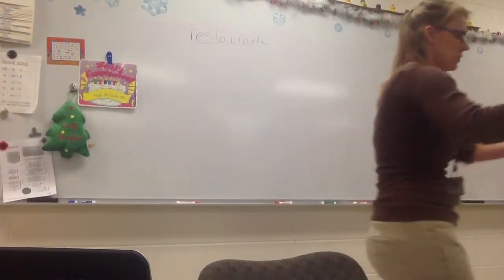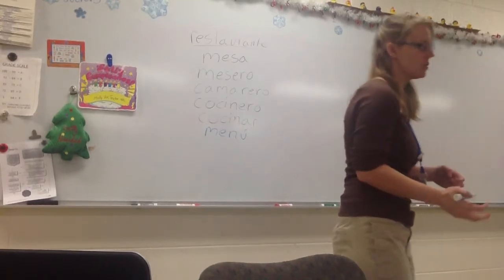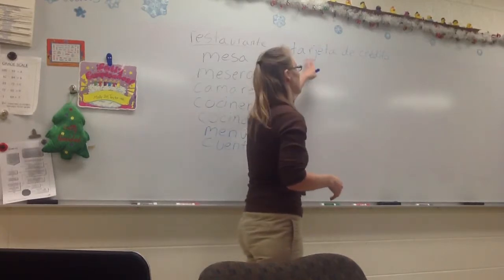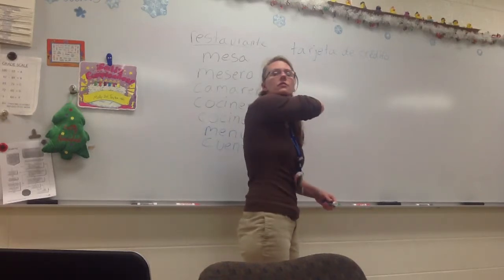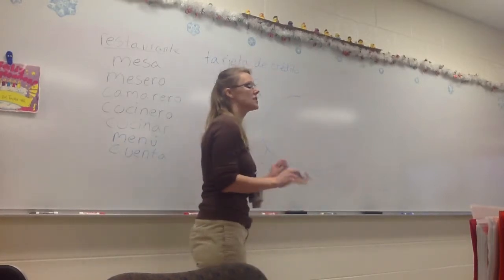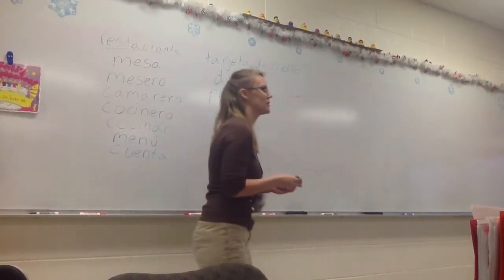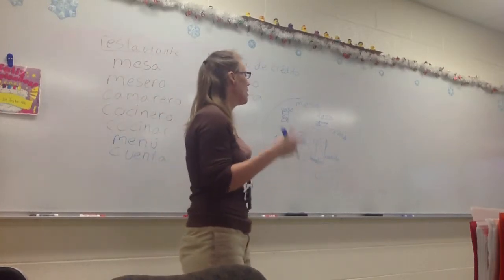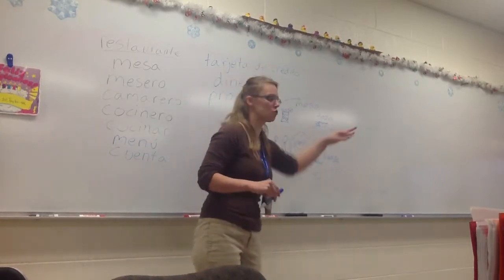Spanish 1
description